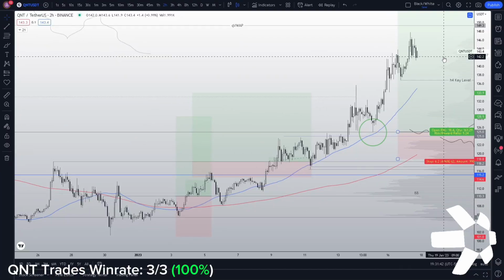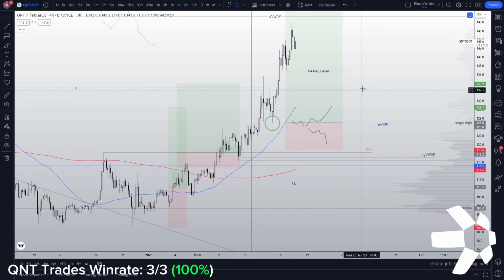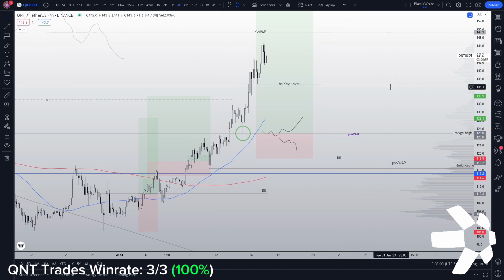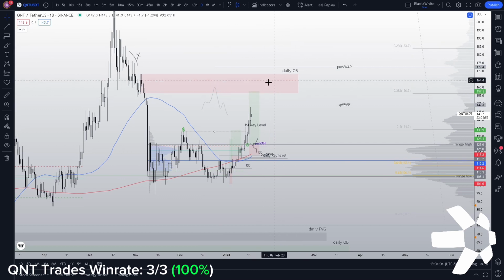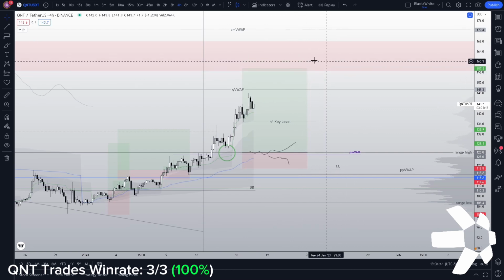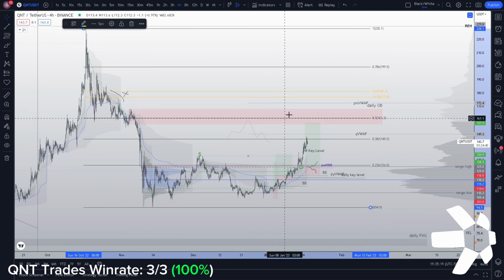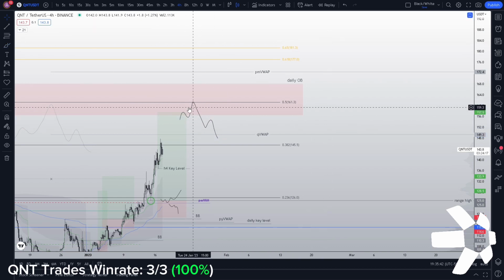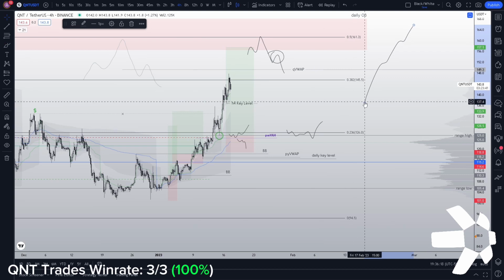Quant Technical Analysis | Update Today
Here is a technical analysis of Quant. Another weekly update and trade analysis and set ups for Quant. I hope create the best and quick technical analysis for guys in these weekly updates.

Quant is a fantastic crypto project, and I believe trading this coin can net a very high winrate and good returns. Currently at 100% winrate trading this asset on this channel!

For all of our Quant technical analysis and more in depth weekly updates, check out our support trading group!